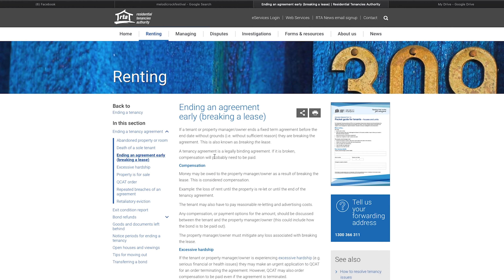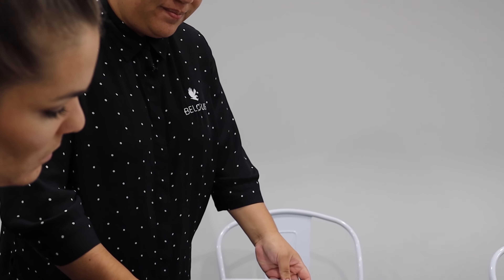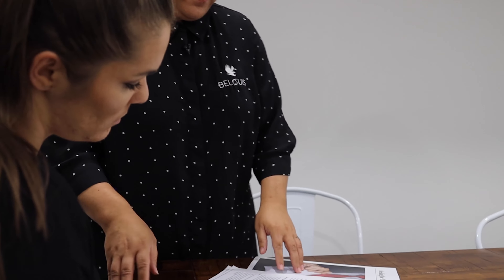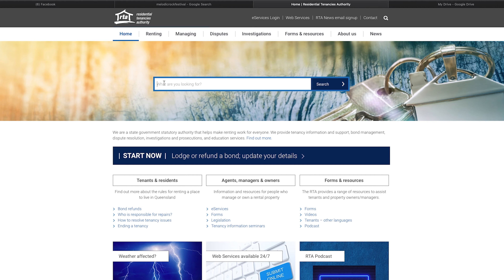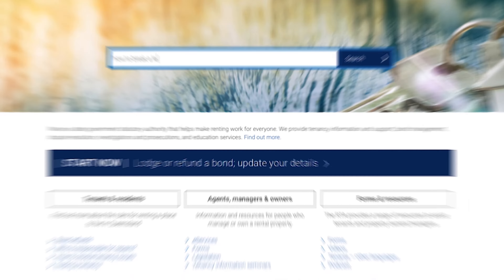HOW TO BREAK YOUR LEASE?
Do you need to break your leasing agreement? Here we explain the ins and outs of that process.